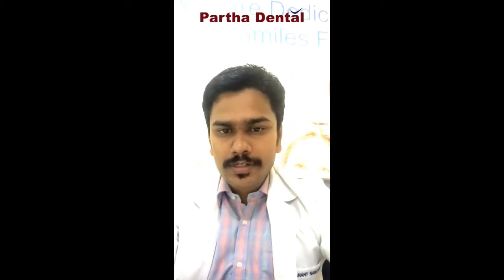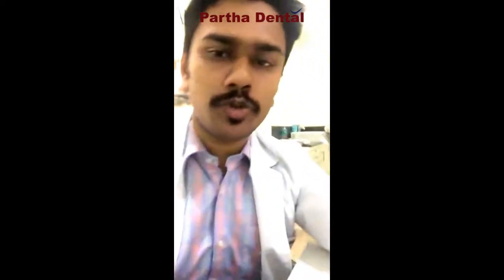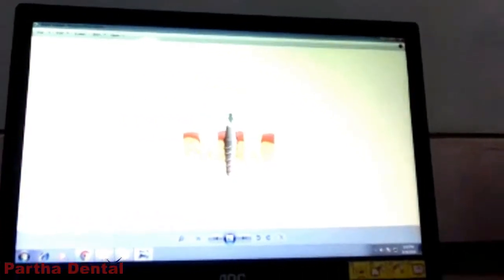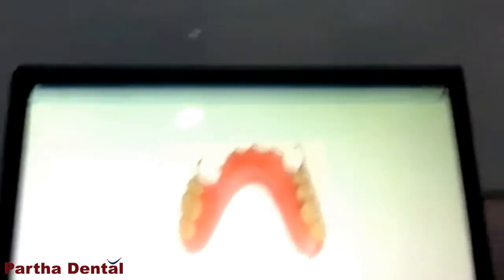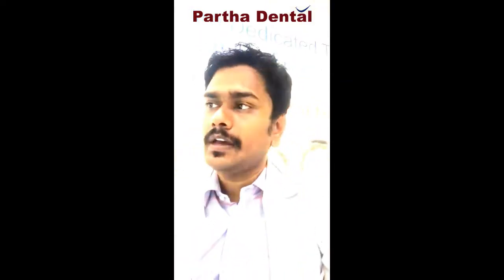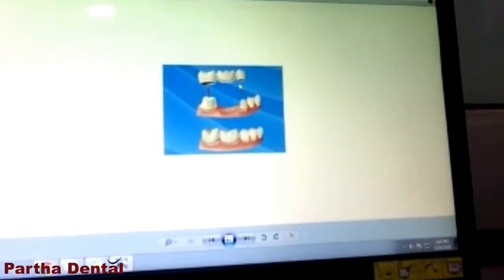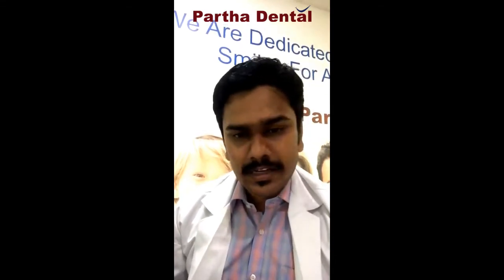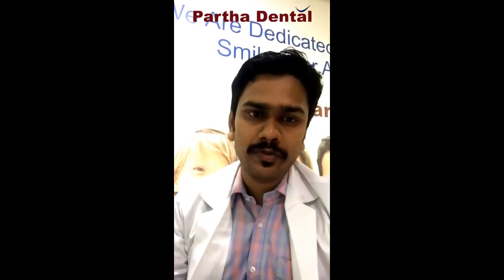Awareness about replacing missing tooth II Partha Dental II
The non-surgical treatments for missing teeth include: Traditional Dental Bridge. A traditional dental bridge can be used to replace a single missing tooth, or up to three consecutive missing teeth. Traditional Dentures. Implant-supported crowns: Implant-supported bridges: Implant-supported dentures